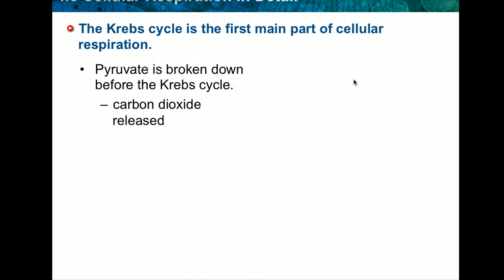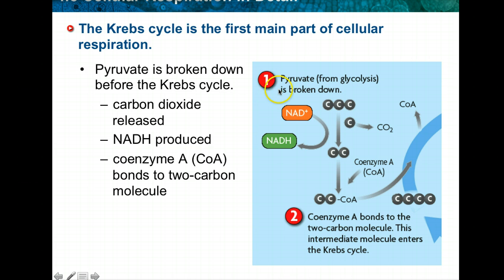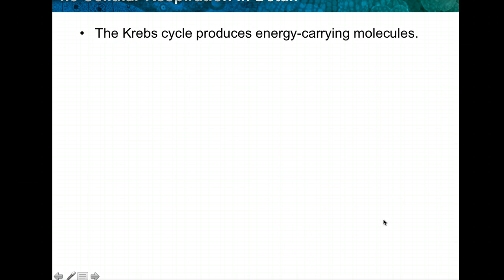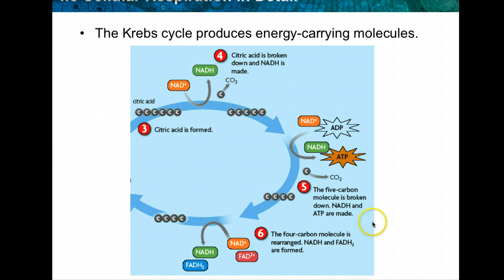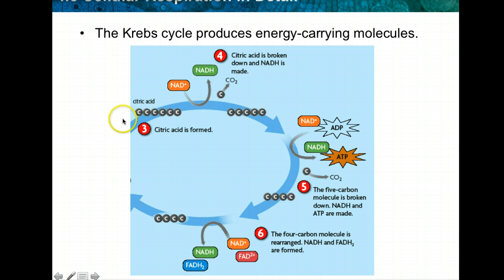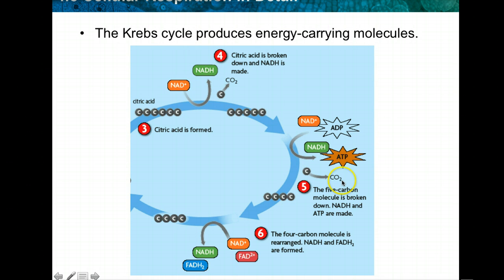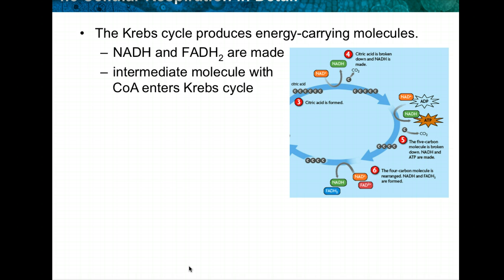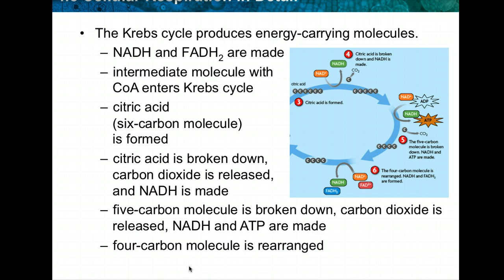Krebs Cycle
Bio